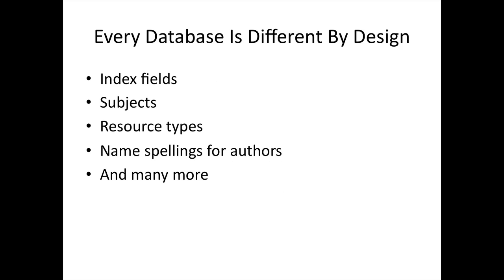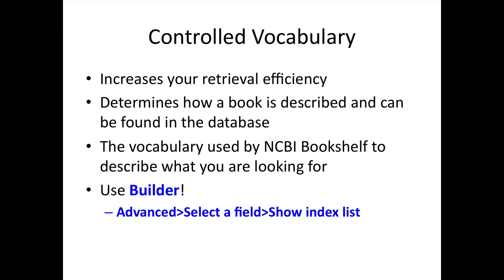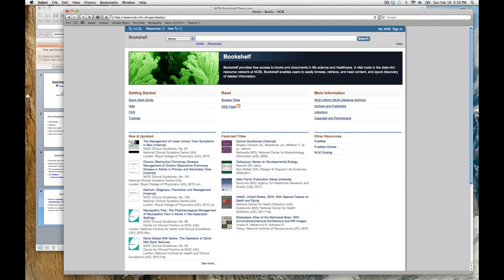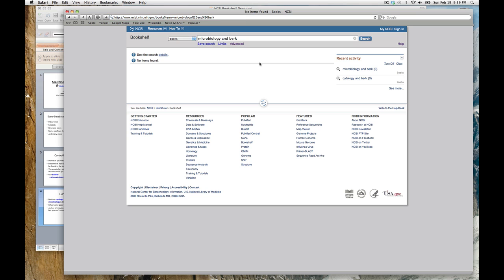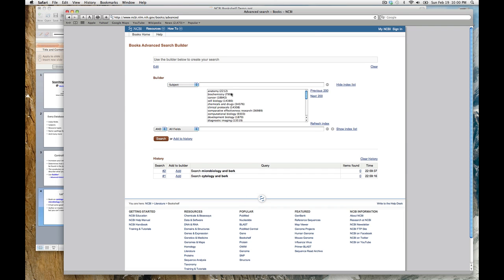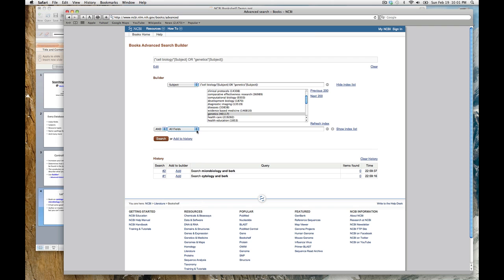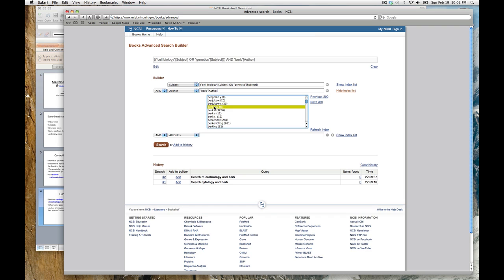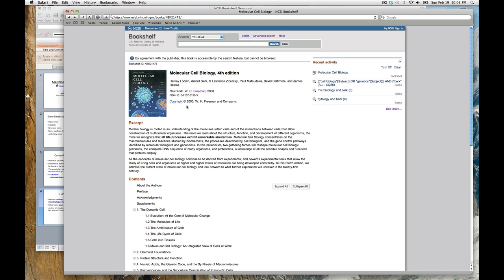NCBI Bookshelf.screenflow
How to use controlled vocabulary to search NCBI Bookshelf